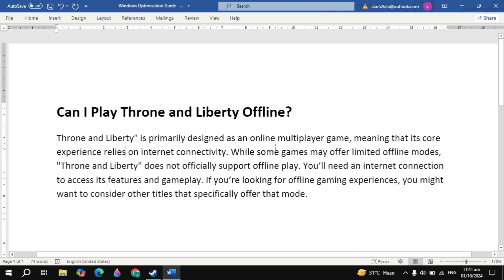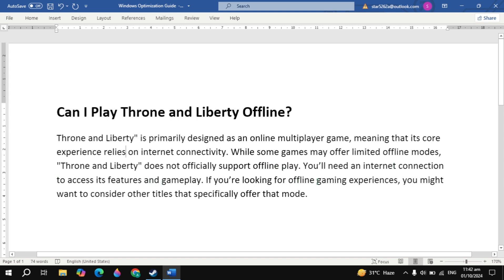Can You Play Throne and Liberty Offline?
Wondering if Throne and Liberty can be played offline? In this video, we dive into the details of offline gameplay, including what modes are available and any restrictions you might face. Whether you’re looking to play without an internet connection or just curious about the game’s features, this guide has you covered!